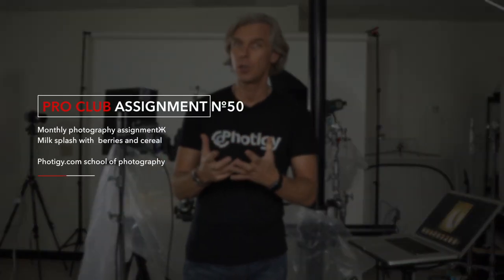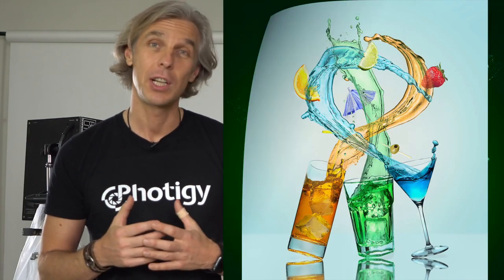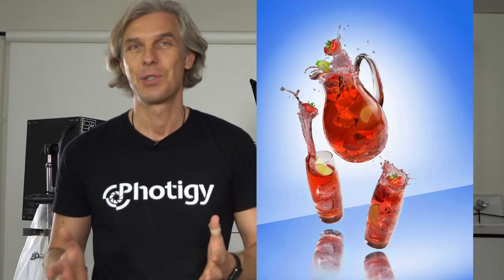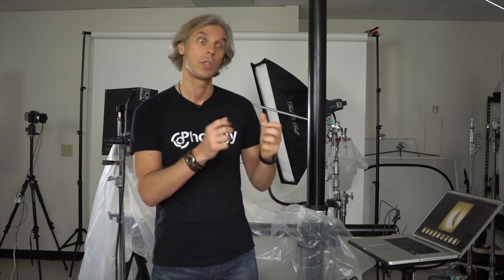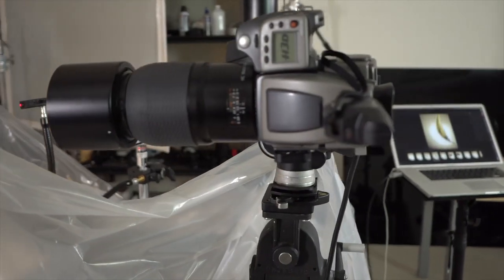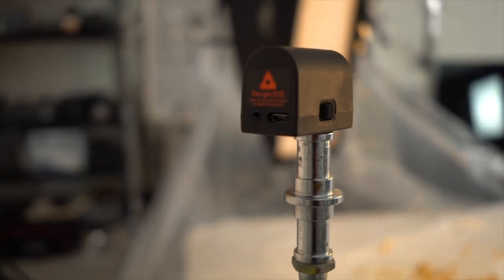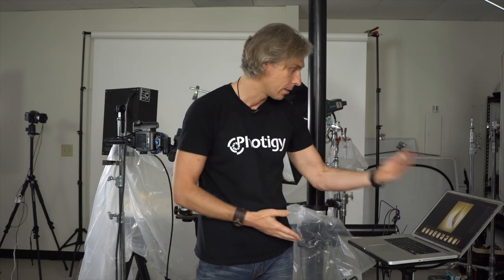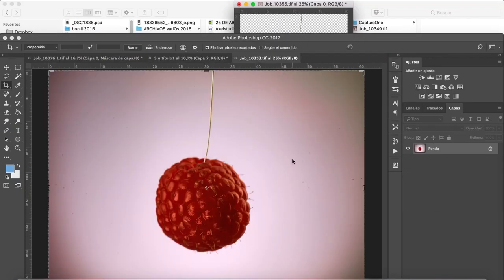Advertising Photography Assignment announce: Milk and wildberries splash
This is a product photography assignment for Photigy Pro Club
Interactive Education Program, assignment #50.

The assignment:
 Choose appropriate oil (or any other liquid with equal density) to implement your idea.
Try to as creative as possible. combine shapes, liquids, air, etc and make something unusual and eye-catching. Use Adobe Photoshop to clean the image from artifacts and bring more vibrancy to your shot.

If you want to join the program, signup to Pro Club

Join Photigy and turn your passion into profession
Interactive programs and courses: